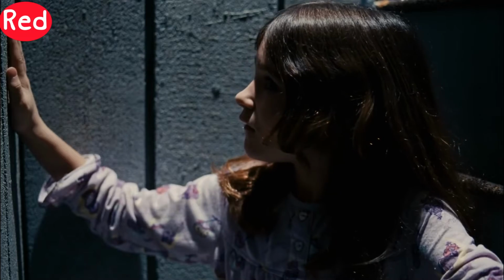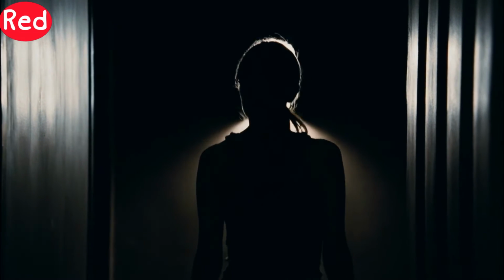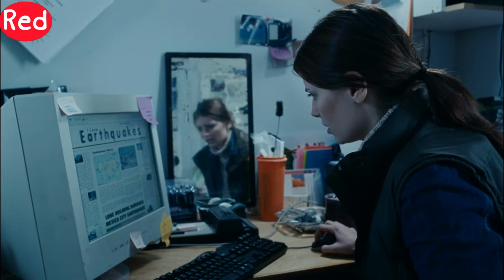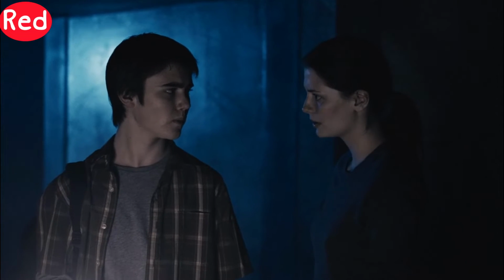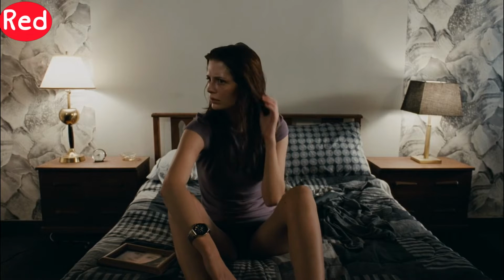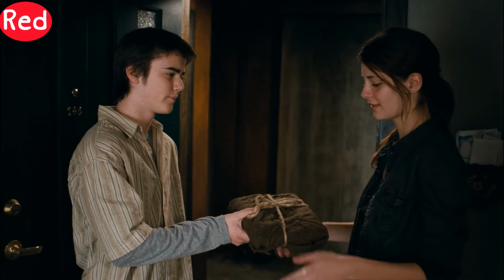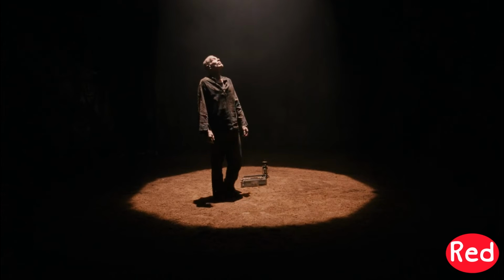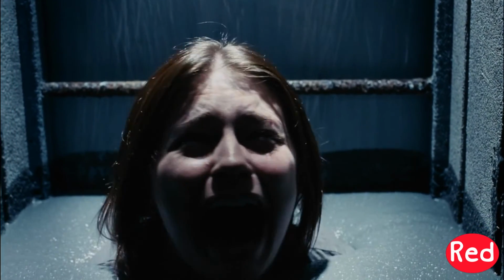An engineer buries girls alive in cement to make a building that exists forever!